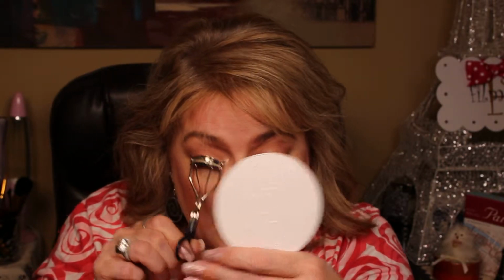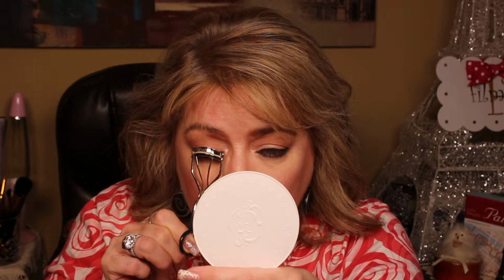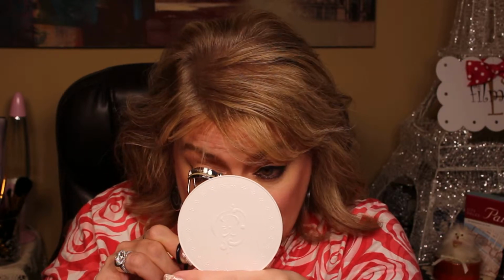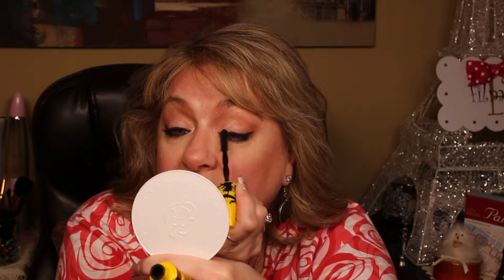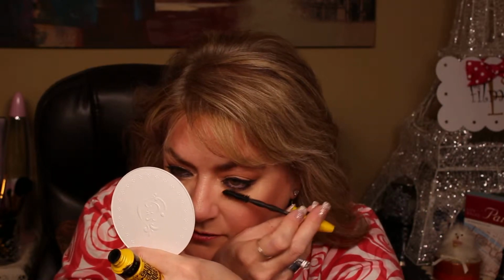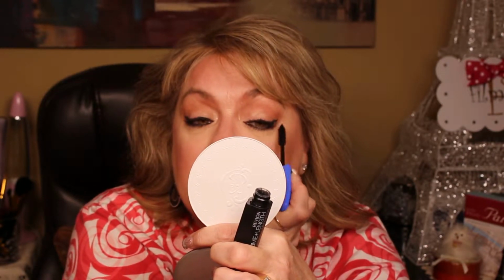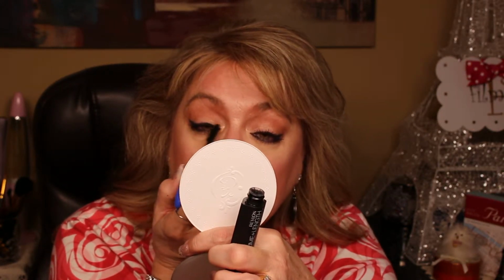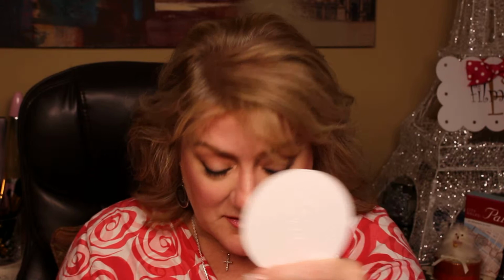Make up Tutorial with Drug Store options Part 6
THE END...finally already!